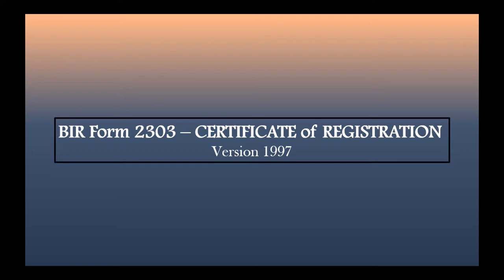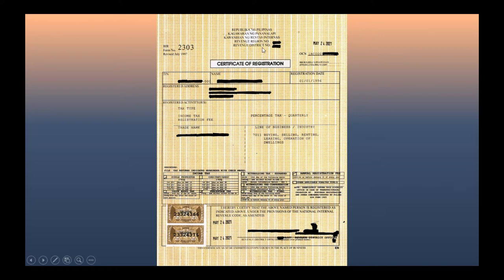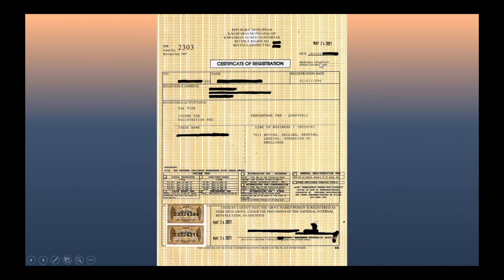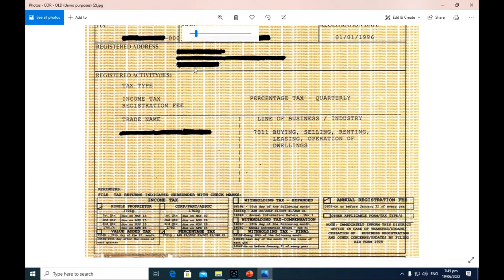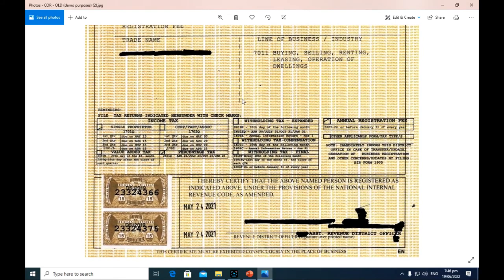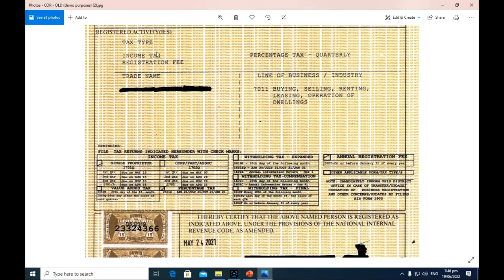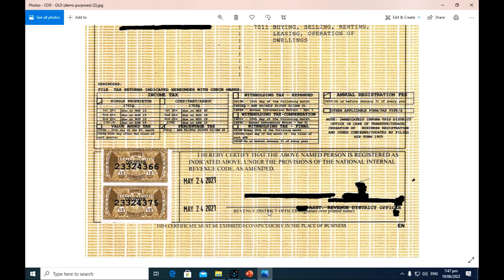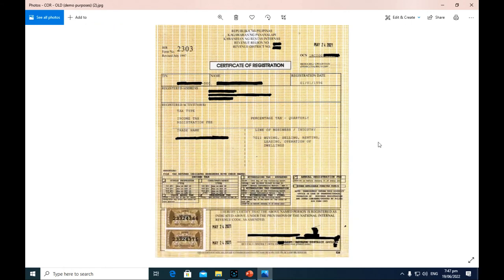Exploring BIR form 2303 - CERTIFICATE of REGISTRATION vlog#A003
BIR registration of business  certificate and details